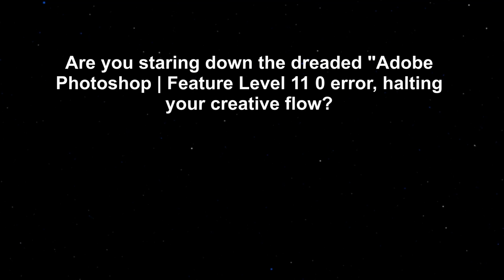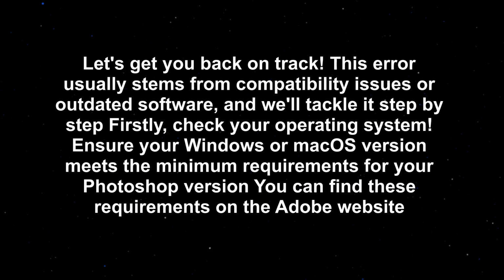How to Fix Adobe Photoshop | Feature Level 11 0 - KevinHowTo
How to Fix Adobe Photoshop | Feature Level 11 0 Fixing the "Adobe Photoshop | Feature Level 11 0" error may involve checking software compatibility, updating drivers, or reinstalling the software. By completing this you can get your editing back up and running and continue creating. Many people find themselves experiencing this.

00:00 Intro
00:07 Check Operating System
00:26 Software Updates
00:43 Graphics Drivers
00:59 Reinstall Photoshop